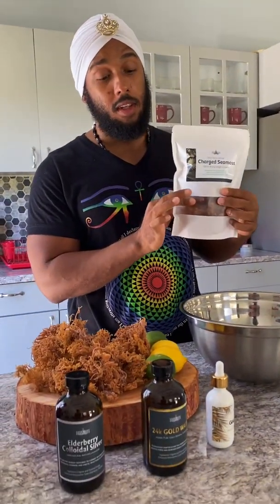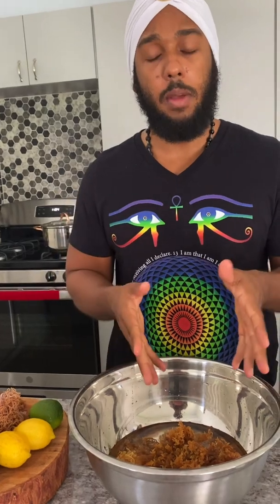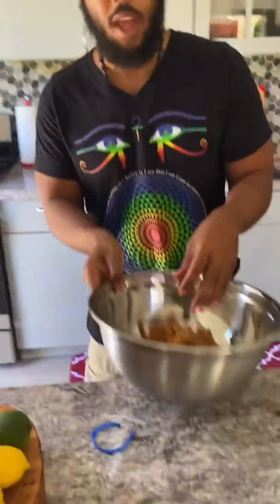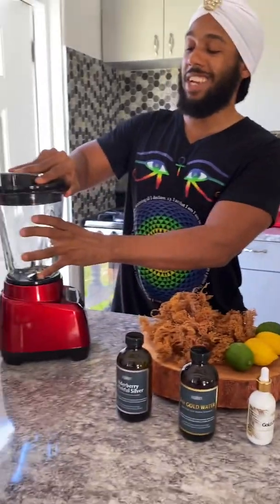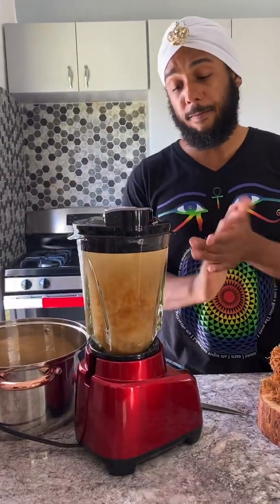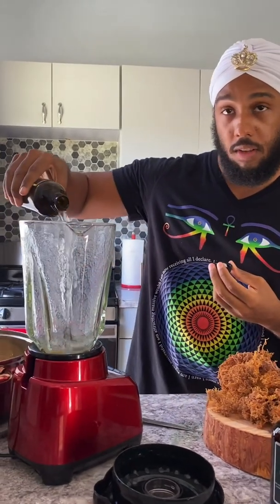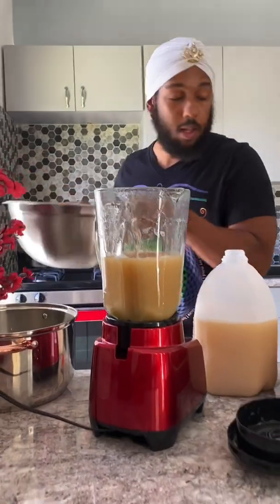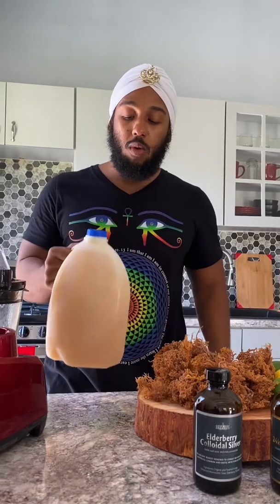How To Make Infused Seamoss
This is the way to make seamoss so it’s CONVENIENT and PLEASURABLE to consume because it’s easy to mix with anything without needing a blender and it will have NO TASTE.

Use this to get the most out of your seamoss kit or use to make your own seamoss at home.